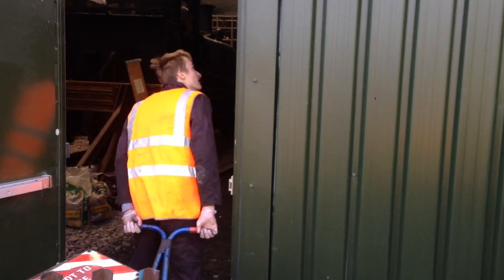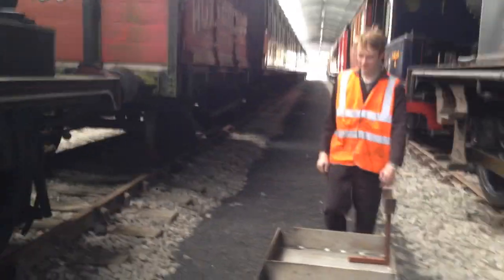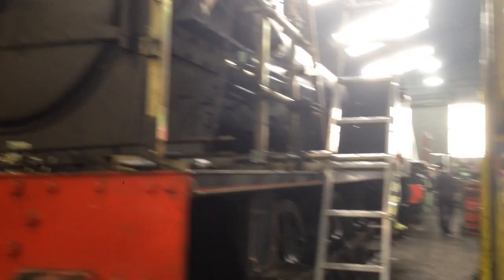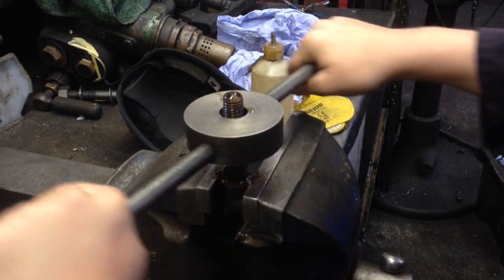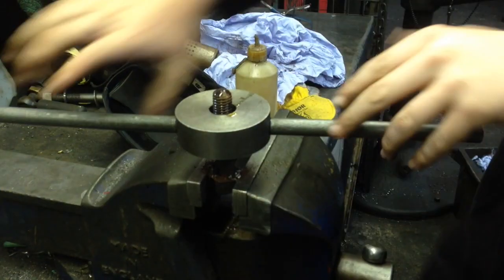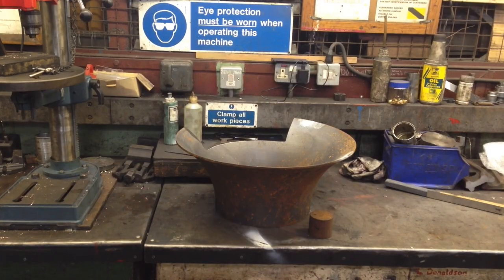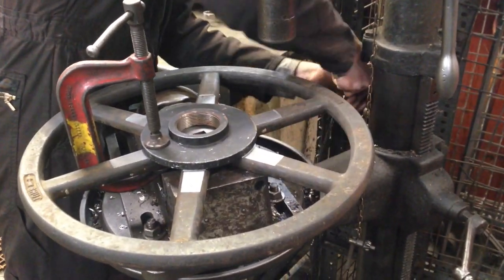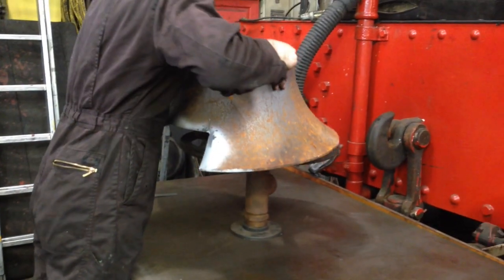Saturday Gang Video Report April 2017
Saturday Gang Report for April 2017.  A rare look at some old friends from previous reports inside the carriage shed, along with progress on Hunslet Austerity 25's lubricators, chimney and petticoat pipe. The newest entry in the Saturday Gang blog can be found